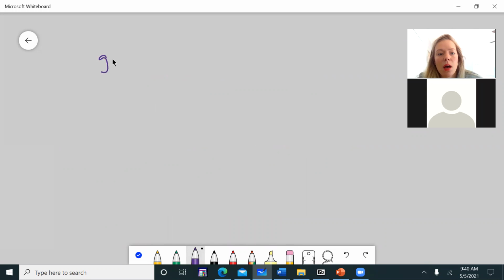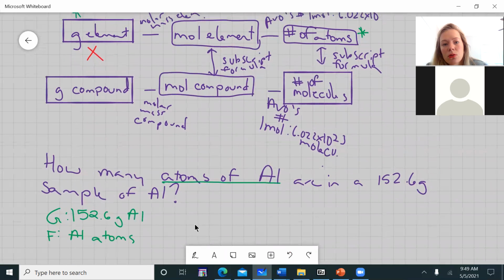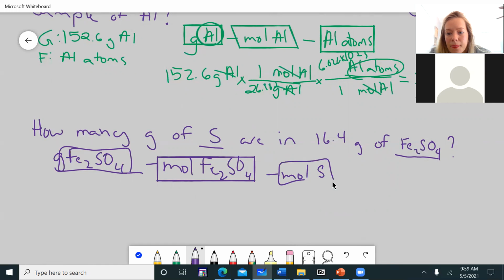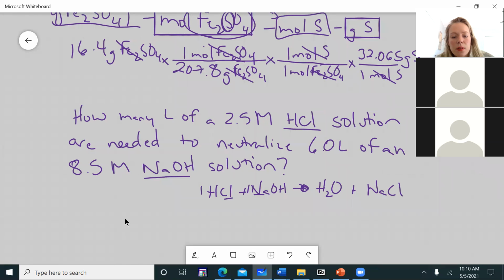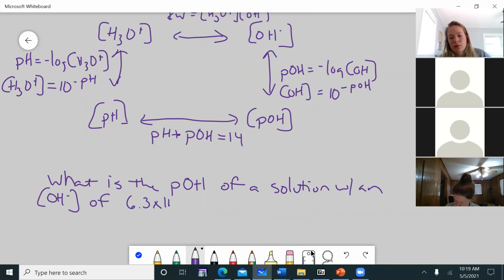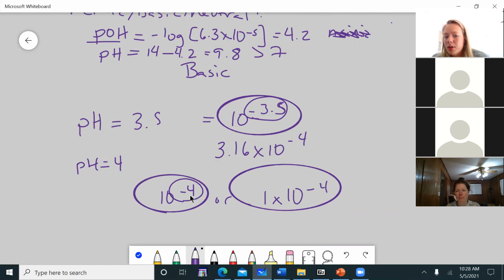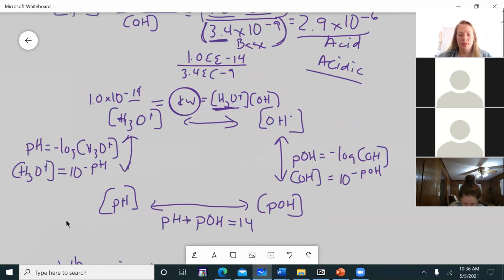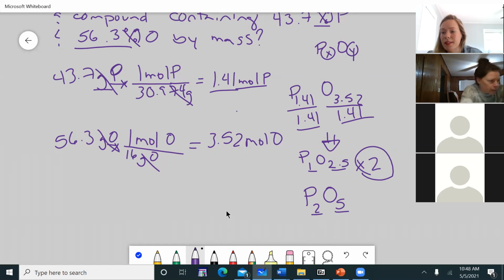CHM 092 5/5/21